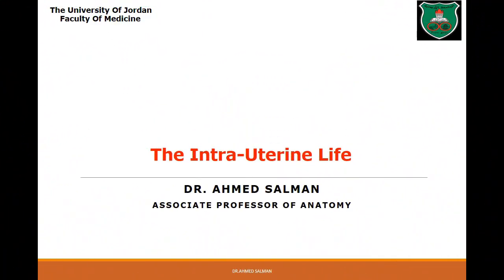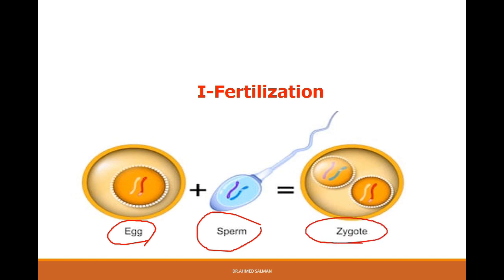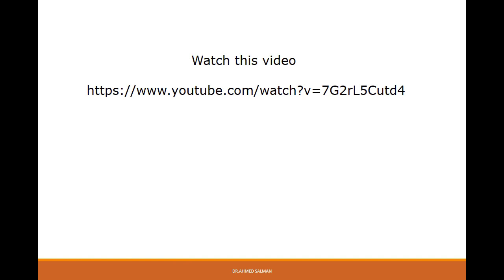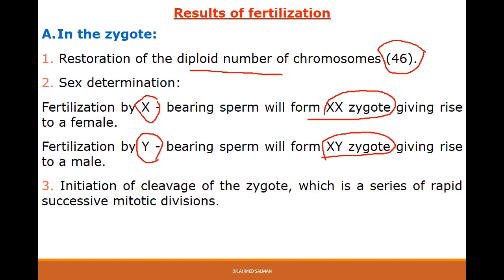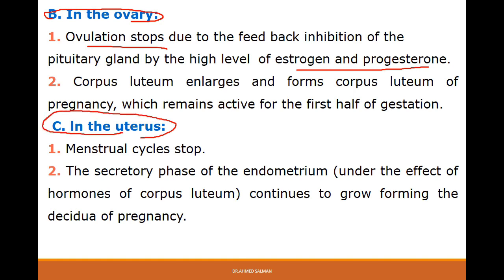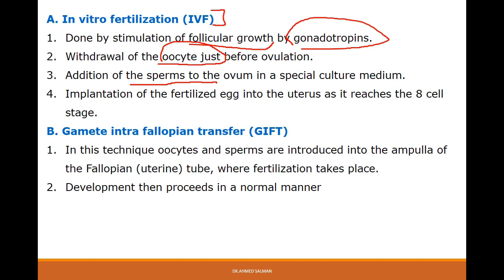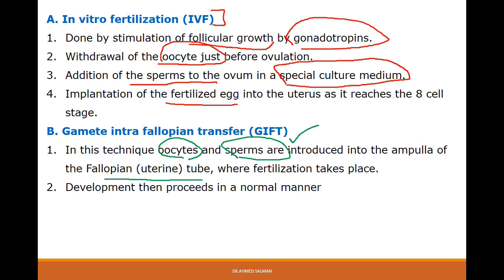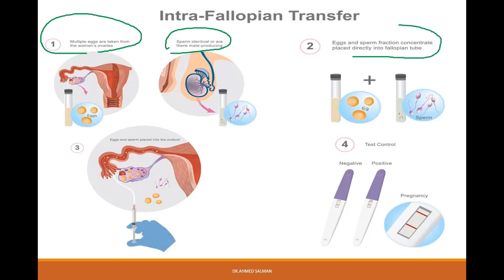Fertilization (Embryology 5th lecture )